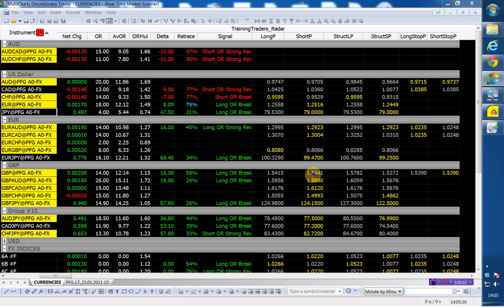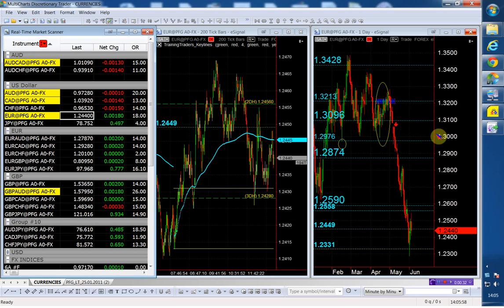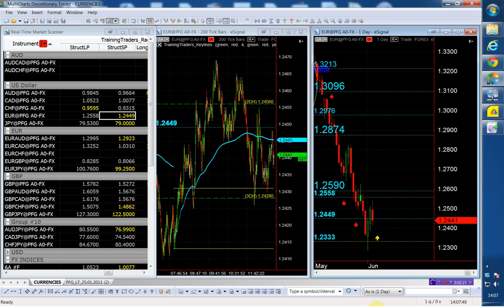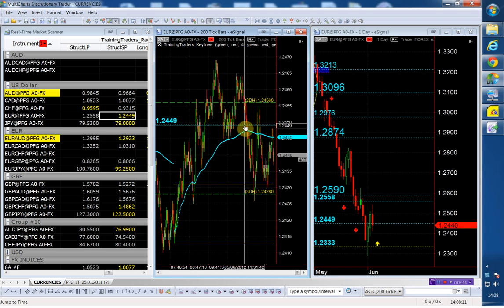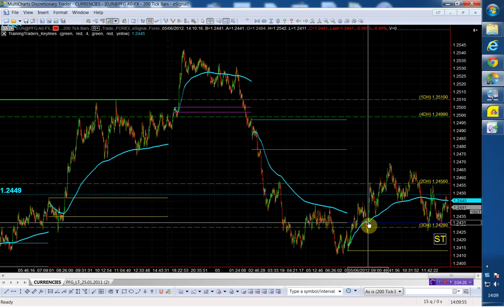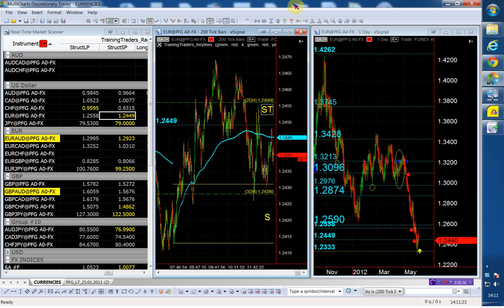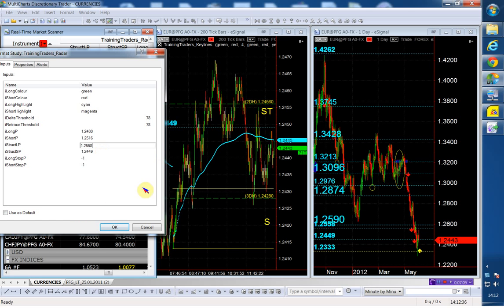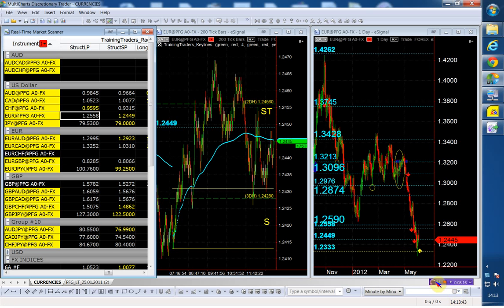EURUSD 06 05 12